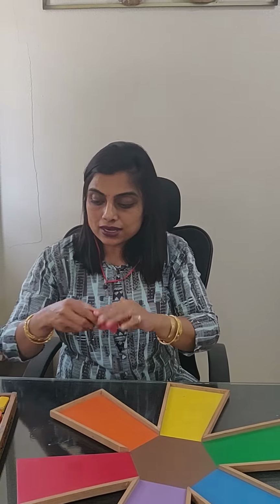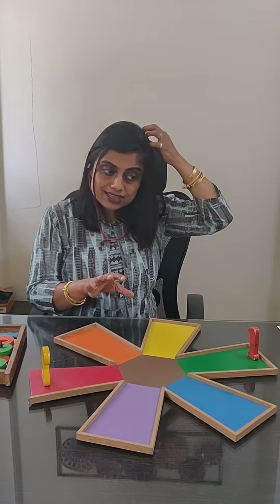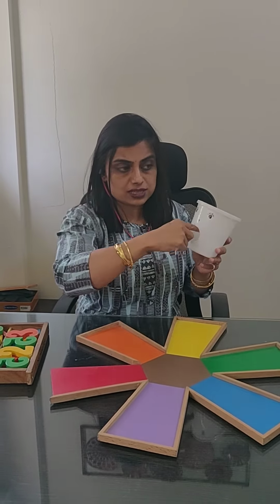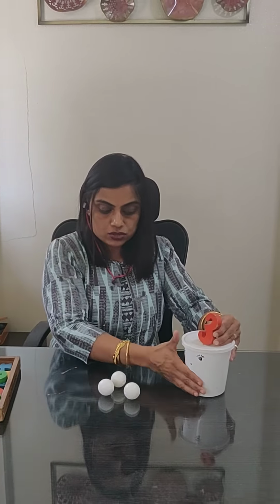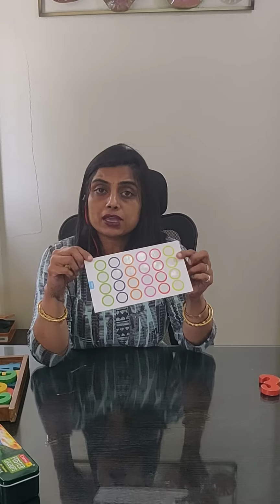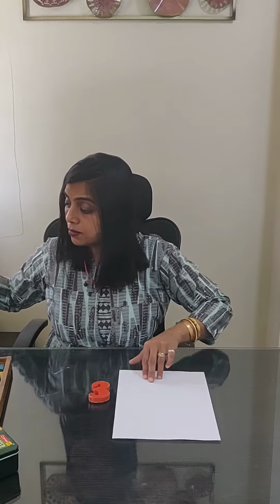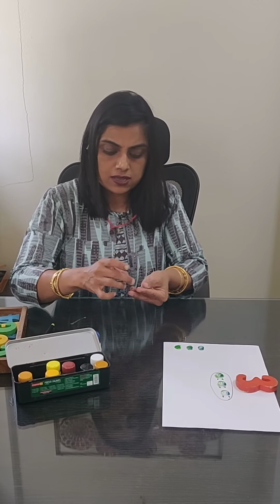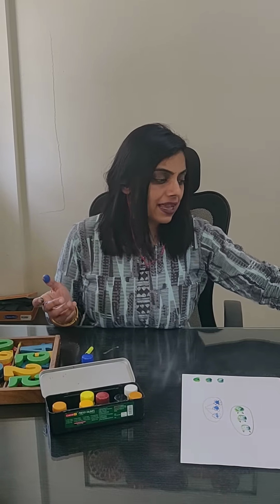Teaching value count to a kid on the Autism spectrum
For more videos on :
What is Autism,
What are the Autism Symptoms,
What are the Signs of Autism,
What are the Signs of Autism in Babies,
What are the Types of Autism Test,
How important is Autism Awareness for new parents,
Is Autism Genetic,
What is Autism Spectrum Test,
What causes Sensory issues,
Mothering Autism,
Fathering Autism,
Science of Autism,
How to find out whether your child has Autism Spectrum Disorder ,
How to Teach Basic Math's to Autism kids,
Where can you find autism treatment in India,
What is High functioning autism,
How to calm down an Autistic kid with Autism Sensory overload,
How to deal with sensory processing disorder of Autistic children, etc.

Being ME!!! An Extraordinary Journey… - Book
'Being Me' is a Heartfelt True Story of my Journey from being a Happily Married Wife to a Strong Mother of an Autistic Child.

An Inspiring Journey with Life Lessons for every Mother who has to decide between Standing Alone or Standing Strong against the Tide of Impossibilities.

'Being me' is about the Miracles that happen in the Darkest of Days, its about finding your Inner Self, Inner Motivation, Inner Self Belief & Empowering this Energy not only within but spreading it in the Whole world like a beautiful blossom of flowers.

Come Join me in my Journey & Find your Inner Self in a whole new Avatar !!!

You can find my Book here :